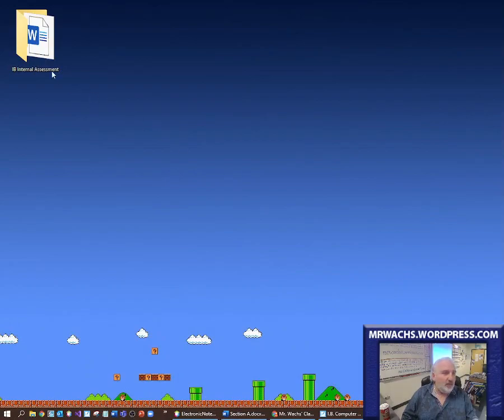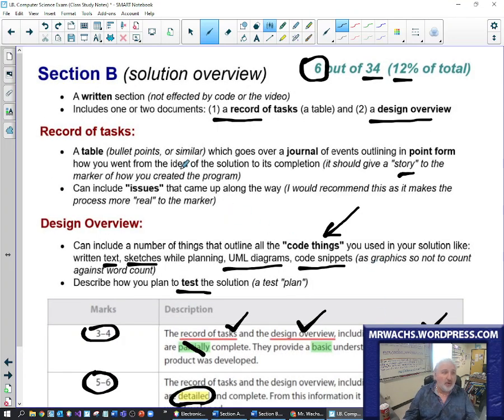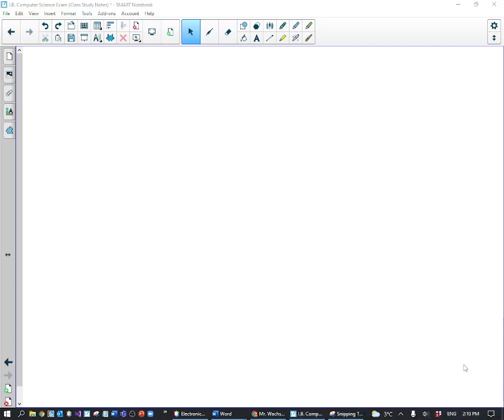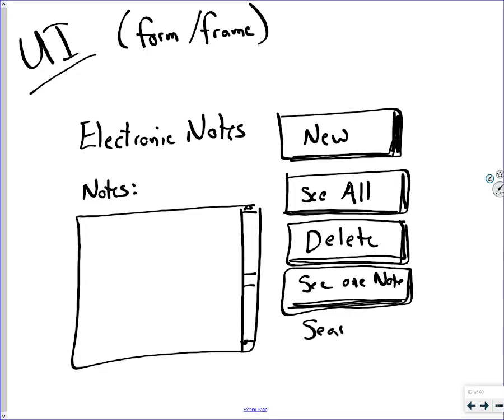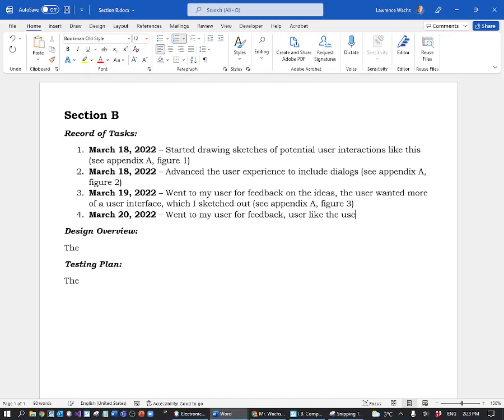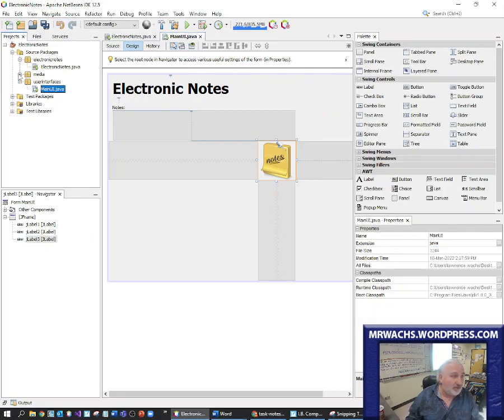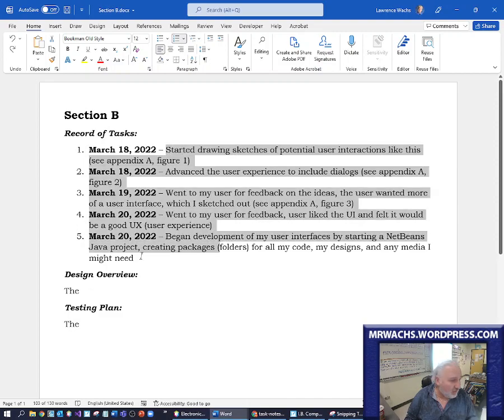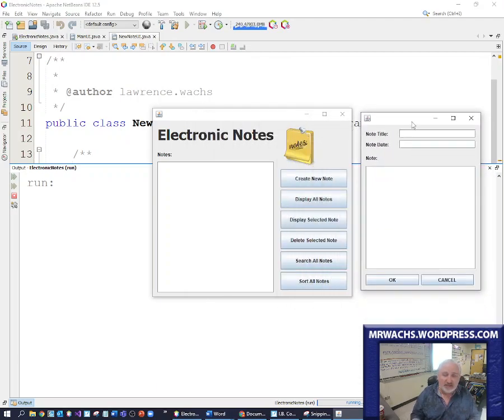I.B. Computer Science Internal Assessment (IA) - Part 2 (Section B) Example Walk Through